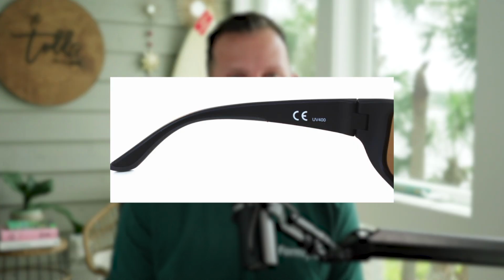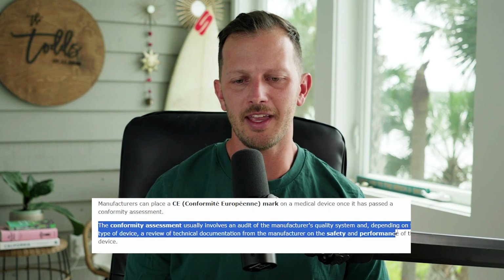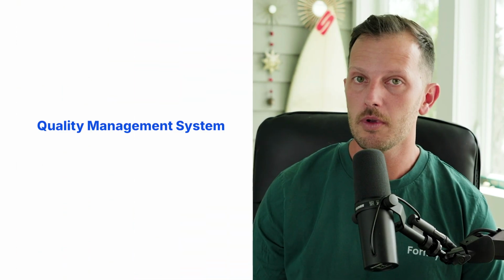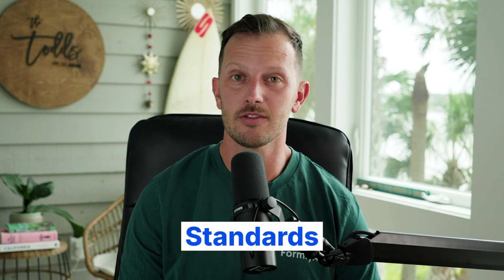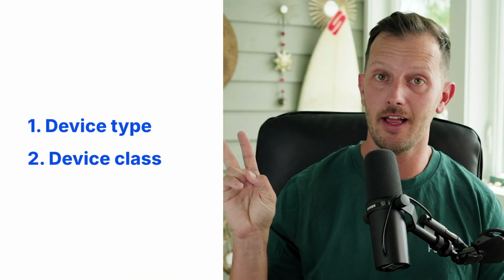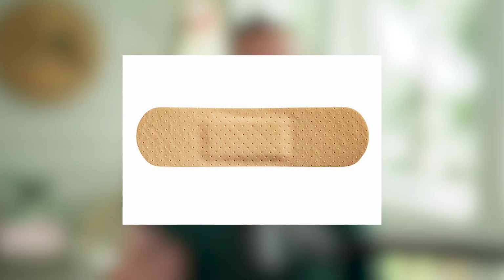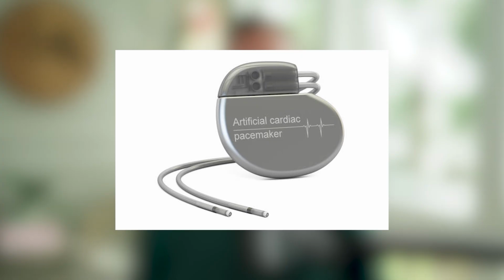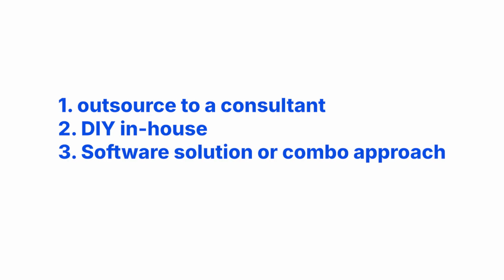CE Marking: Your Passport to the European Medical Device Market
The CE mark is a common sight on various products, but for medical devices, it holds a special significance. It acts as a "passport" allowing you to sell your medical device in Europe. This video breaks down the essentials of CE marking to guide you through the process.